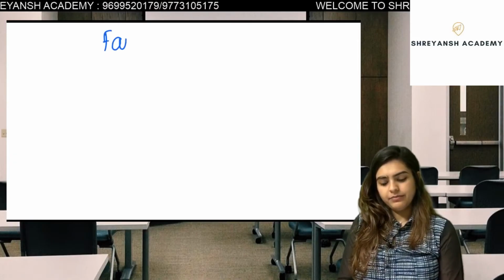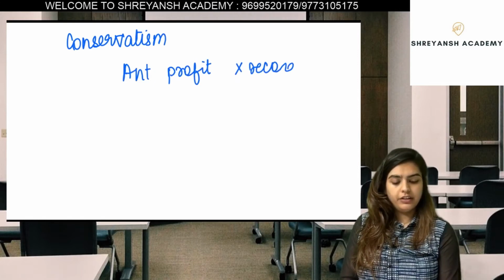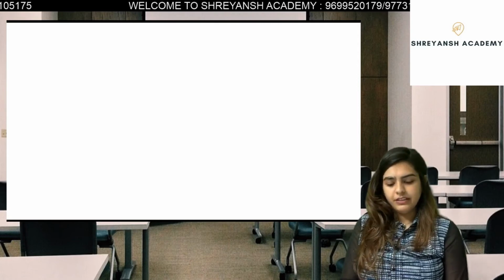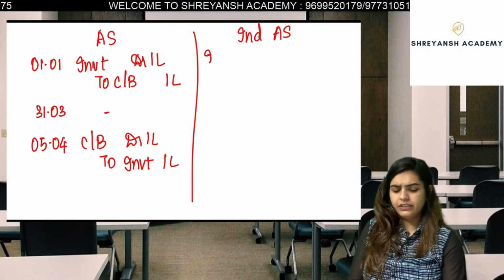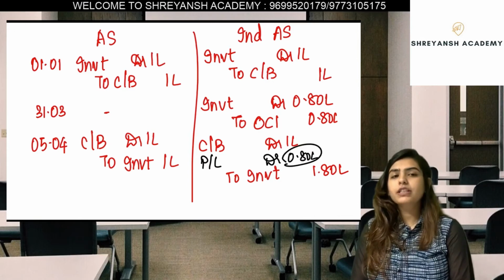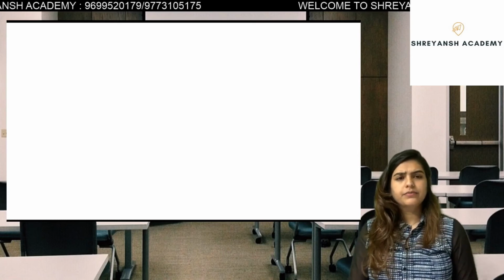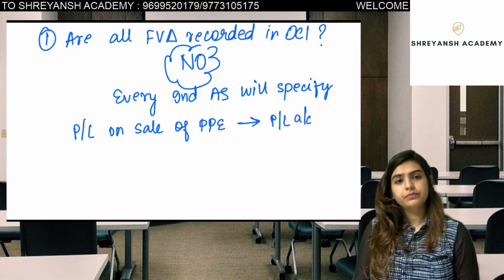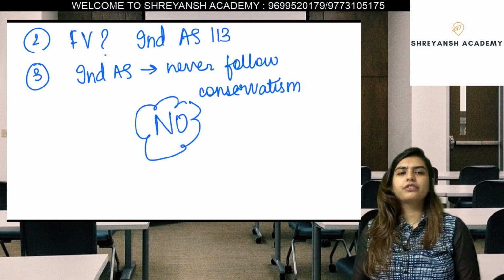Fair Value Accounting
This video provides you the insight of the most important concept on which IND AS are based i.e. Fair Value Accounting. It also explains the difference between the basis on which AS and IND AS is built on.